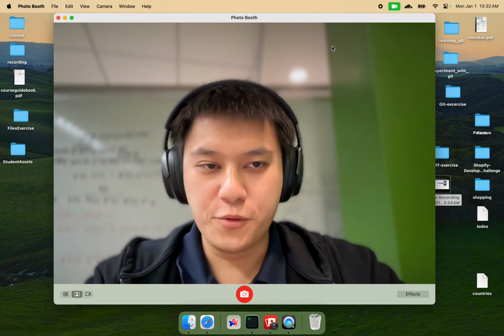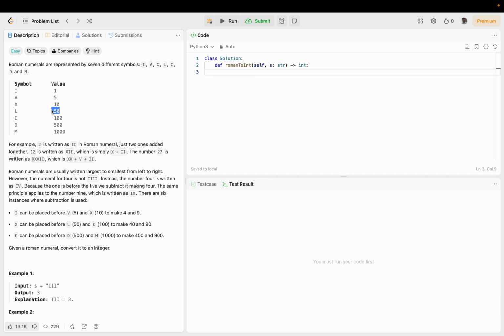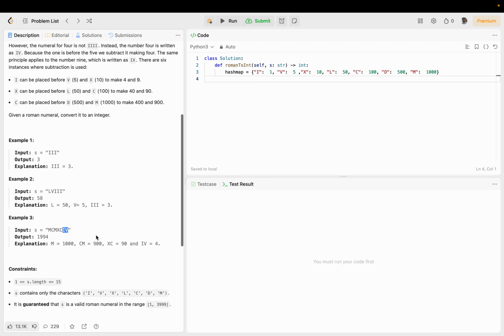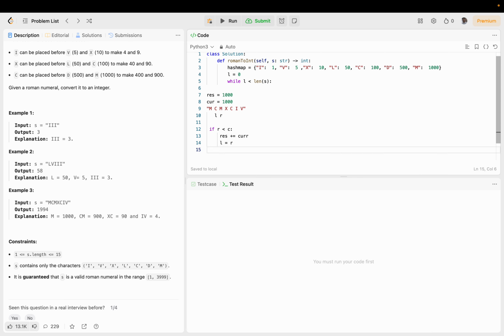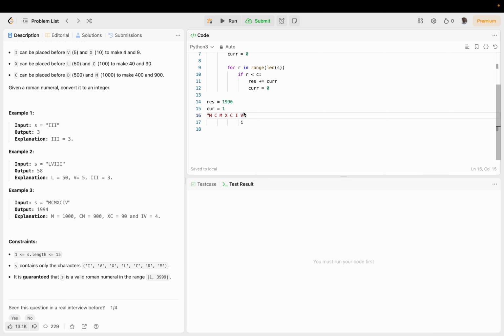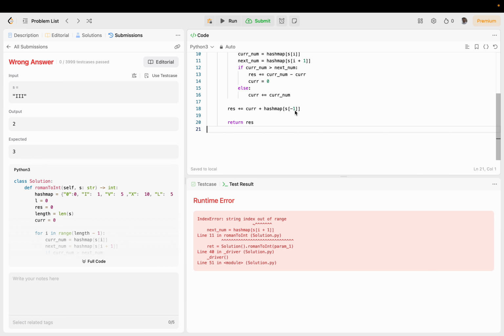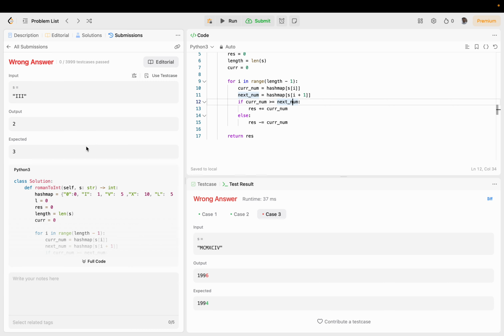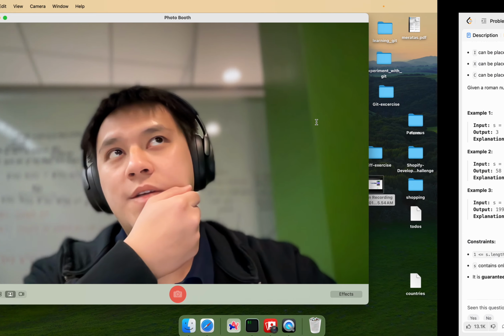Day 23; Leetcode Grind: Roman to Integer (Easy)